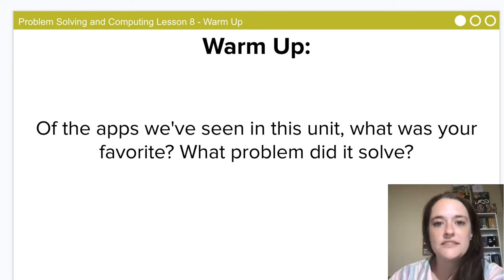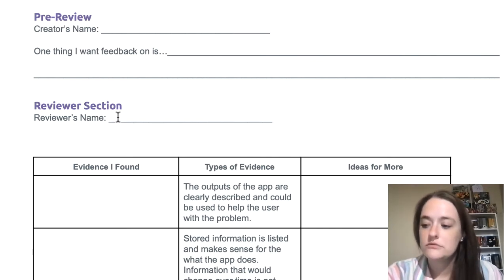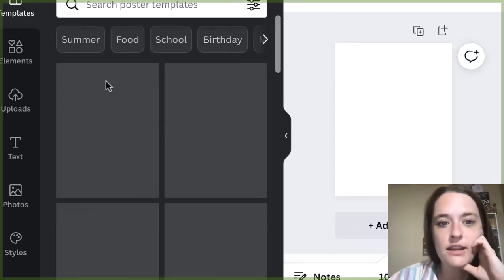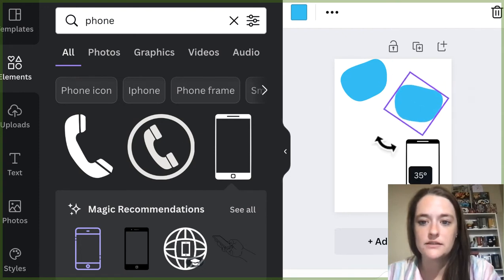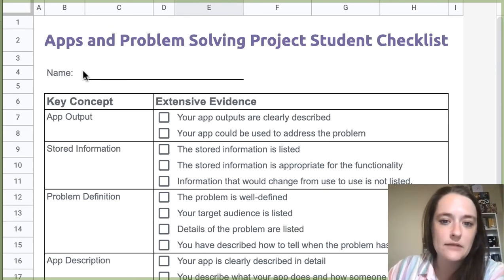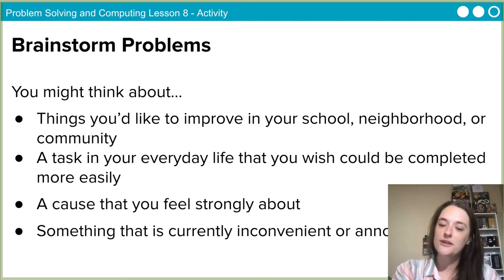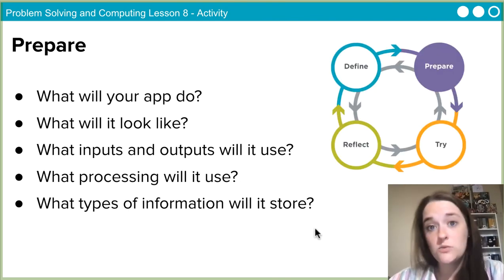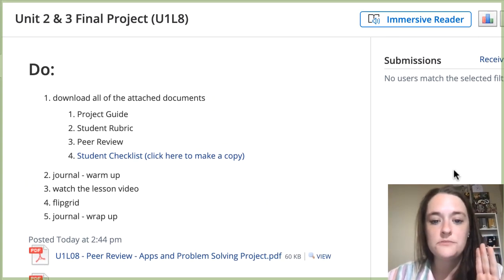ECS Units 2 & 3 Final Project